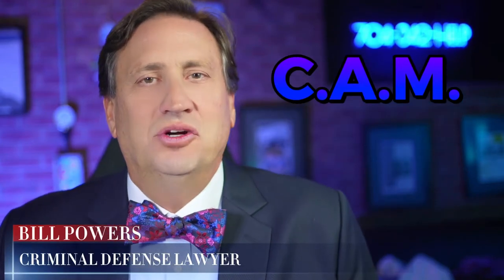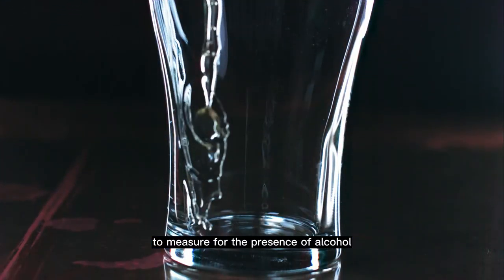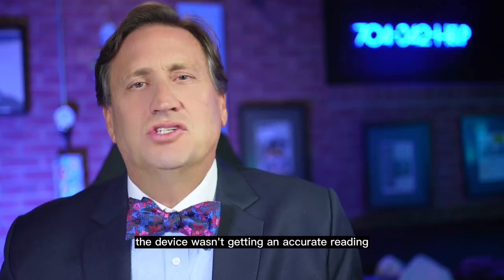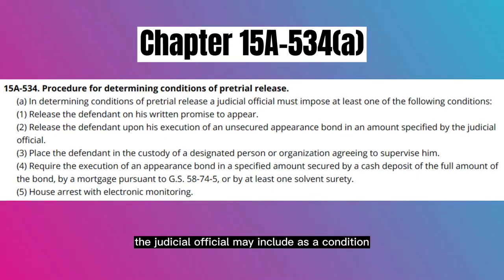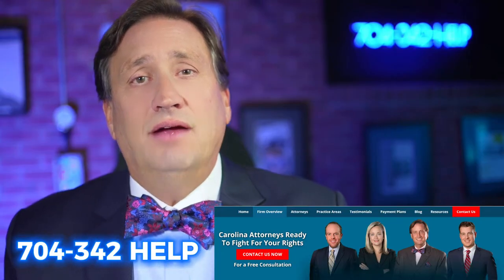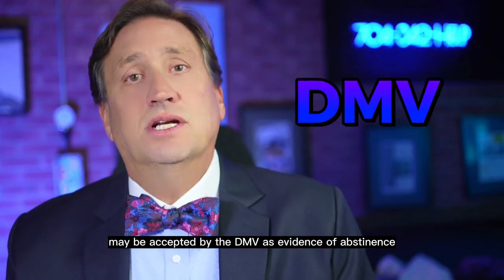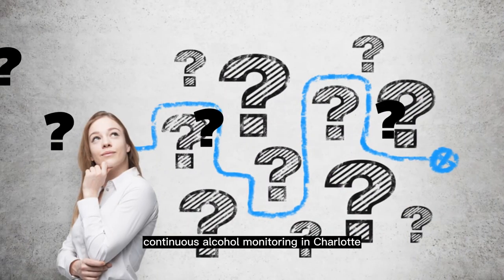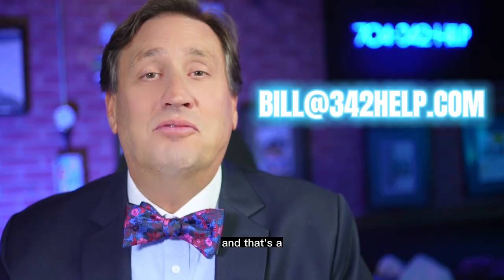DWI DUI ALCOHOL MONITORING - SCRAM BAC TESTING - HOW IT WORKS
Secure Continuous Remote Alcohol Monitoring - Testing for BAC - Blood Alcohol Concentration. CAM stands for Continuous Alcohol Monitoring.

But SCRAM — Secure Continuous Remote Alcohol Monitoring – is a trade name used by the company that first developed and patented the now familiar SCRAM bracelets.

The CAM device or “bracelet,” uses a combination of infrared light and a sensor to ensure – based on skin density and temperature – that it is affixed to a human body.

It also uses something called an electrochemical fuel cell to measure for the presence of ethanol, ethyl alcohol.

CAM is placed right above the ankle because it poses, at least potentially, the least interference with daily activities.

The fuel cell measures an electrical current created by the number of ethyl alcohol molecules produced from a person’s sweat glands.

We call that TRANSDERMAL alcohol monitoring and measuring,
CAM measures, tracks, and reports three things:
1. Body Temperature
2. Skin Density
3. Alcohol

As you may understand, Continuous Alcohol Monitoring can be a very helpful, but complicated area of law.

If you have questions about CAM Continuous Alcohol Monitoring in Charlotte or one of the surrounding judicial districts, give us a ring.

We help people with a wide range of different legal matters, serving the community as legal counsel for DWI charges, Criminal Defense, and Family Law.